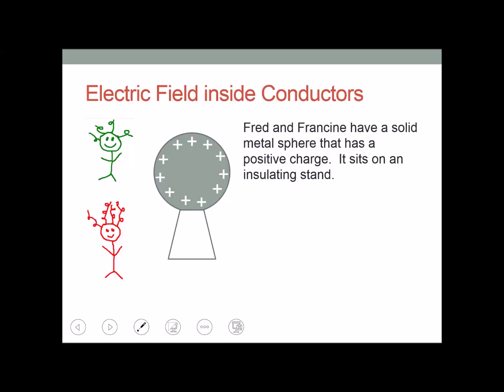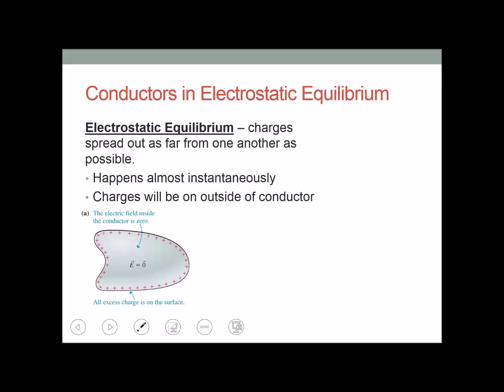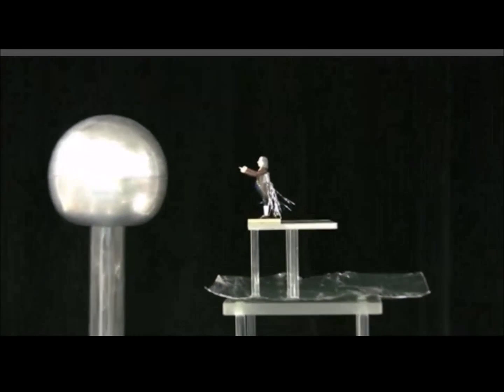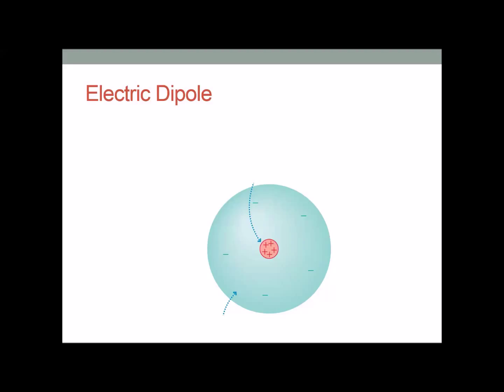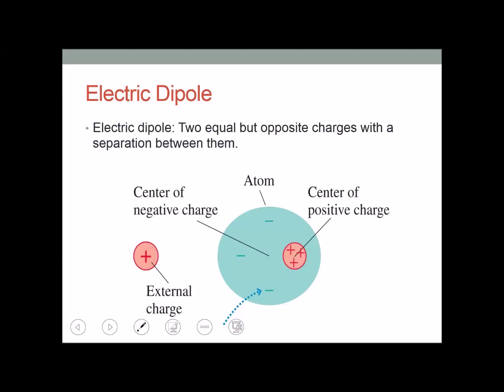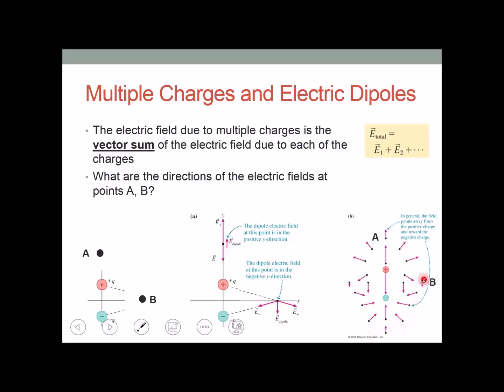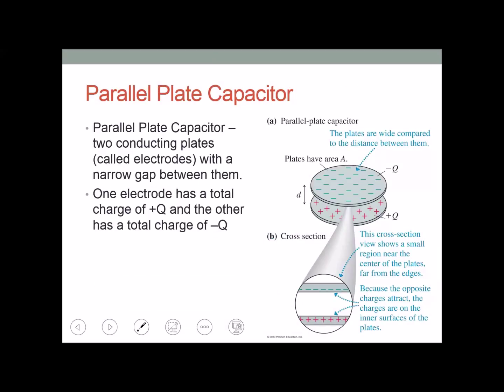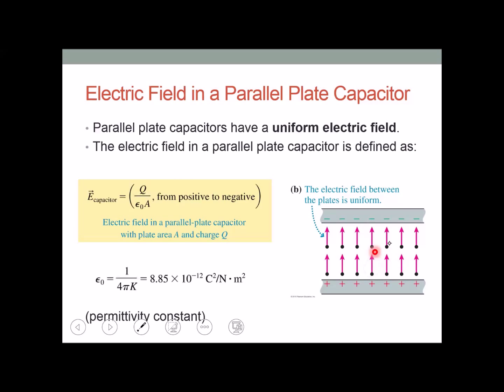APP2 1.4 Applications of Electric Fields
Applications of Electric Fields